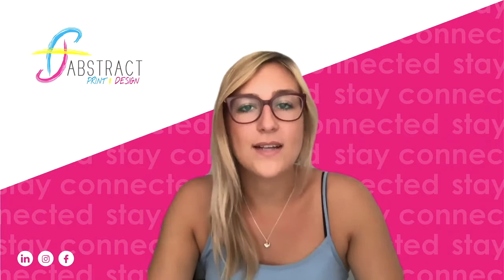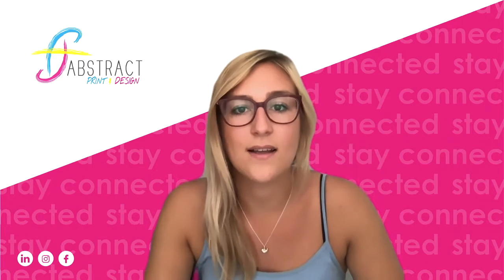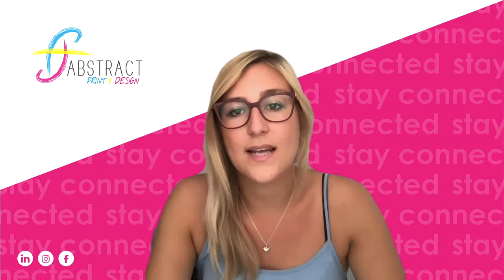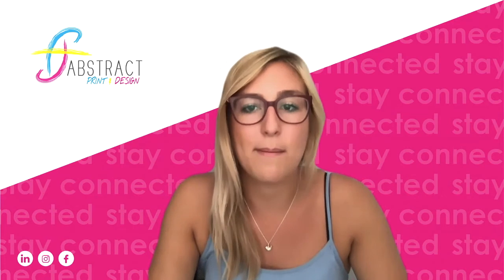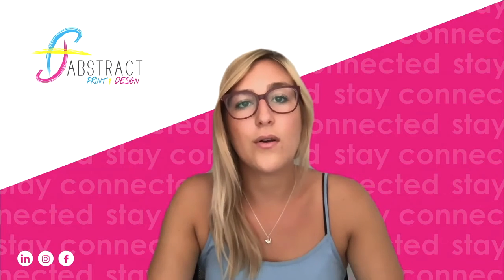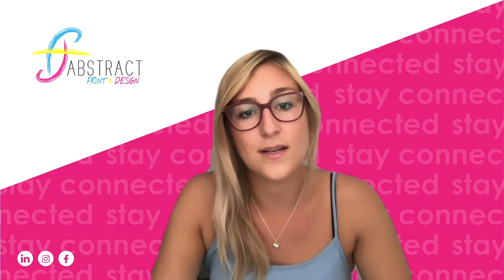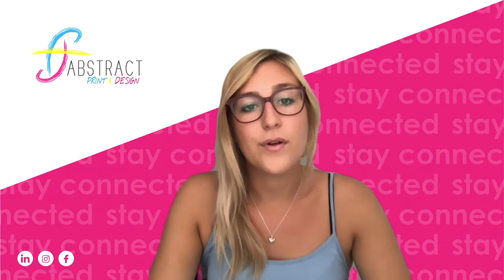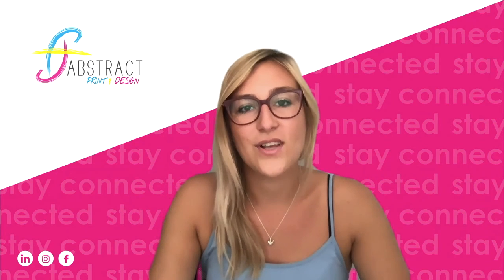Using design to get more from Social Media for your Business!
We have listened and with current changes driving more businesses to use social media to promote and connect with their audience - many businesses want to post professionally on their social media pages but it doesn’t quite look right or maybe their using stock imagery or templates and it’s not presenting their business as it deserves to be presented.